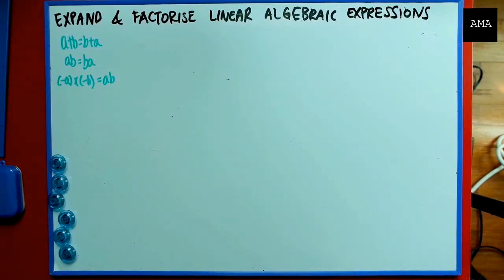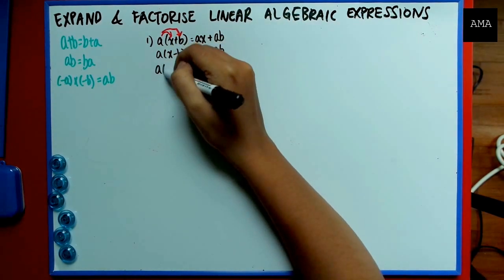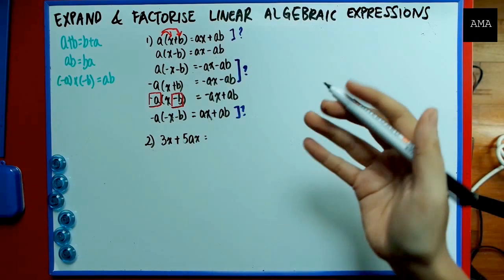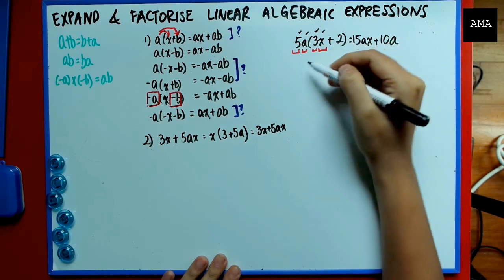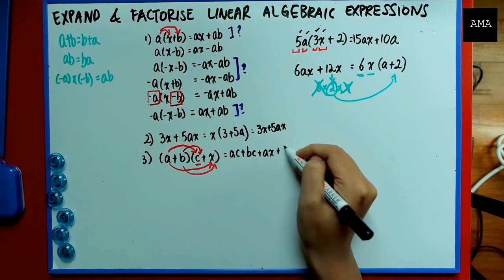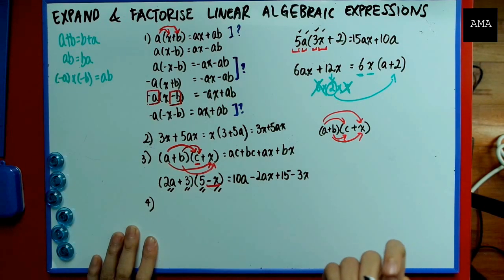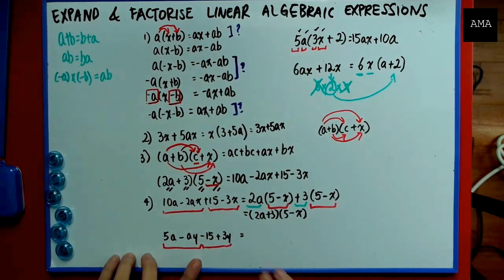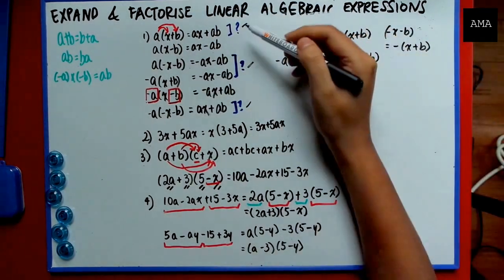Algebraic Manipulation - Lesson 2 - Expand & Factorise Linear Algebraic Expressions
Hey all!

I'm back with lesson 2. This time I talk about expanding and factorising linear algebraic expressions. Hope it helps!

Let me know if you want me to cover anything! I'll be more than happy to help you out.

If you are in Singapore, this is covered in sec 1. Bear with me for now if it's too simple - I will go into sec 2 stuff very soon (probably in the next/next next video!).